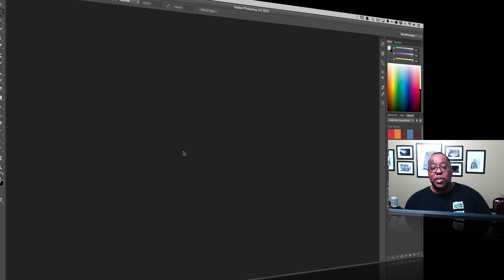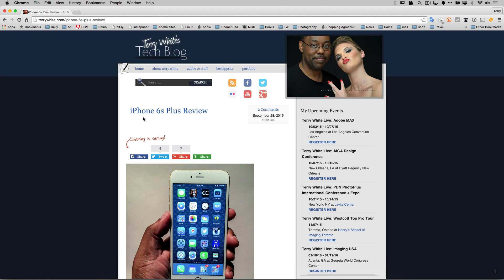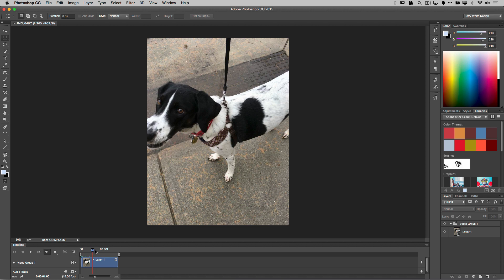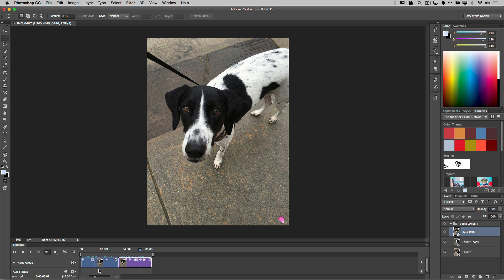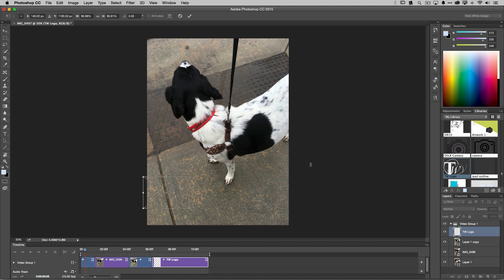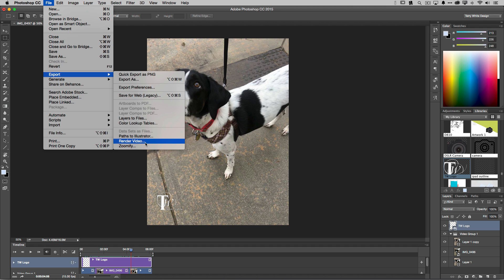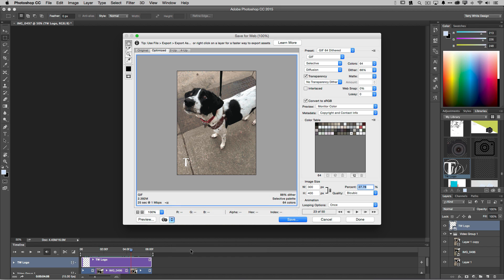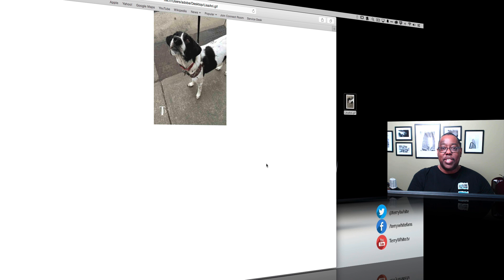How to Create an Animated GIF from a Video in Photoshop CC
In this episode of Adobe Creative Cloud TV, Terry White shows how to import video and stills in to Photoshop CC, edit them together and export as an Animated GIF for the web.